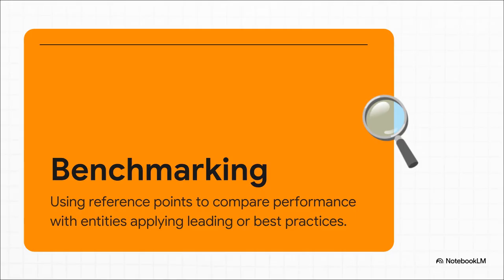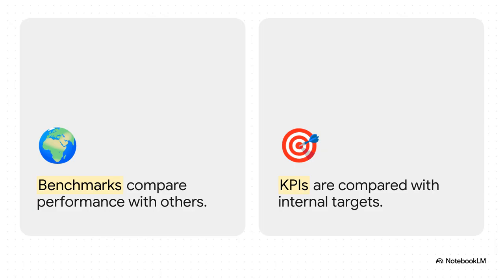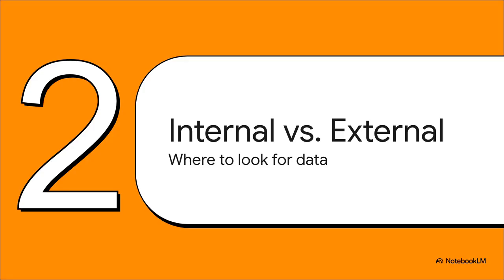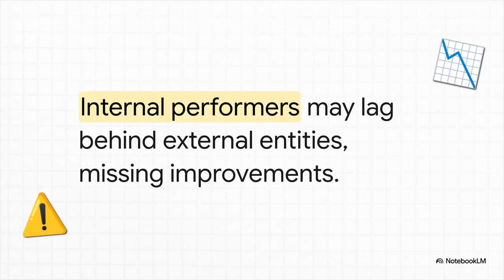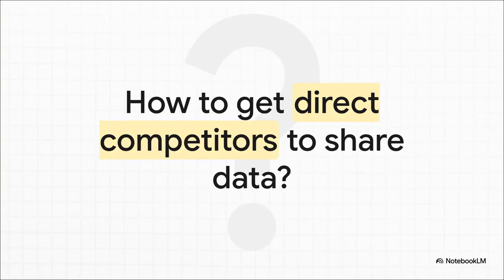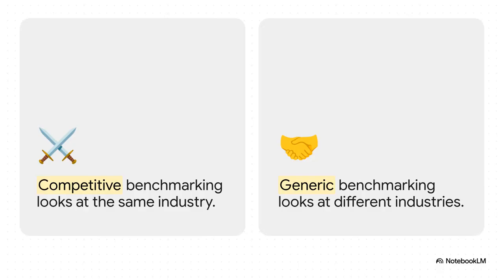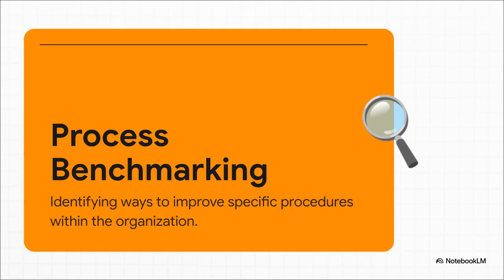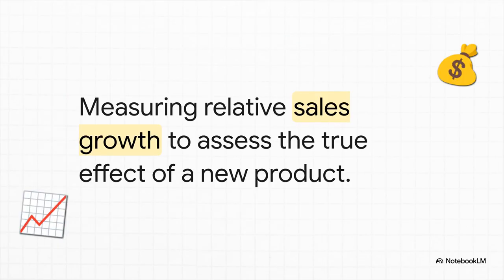Benchmarking Explained: Internal, External, Competitive, Generic, Process, Performance | CPA BAR